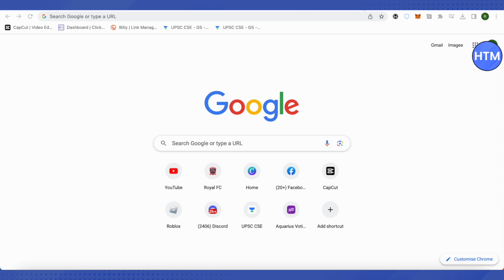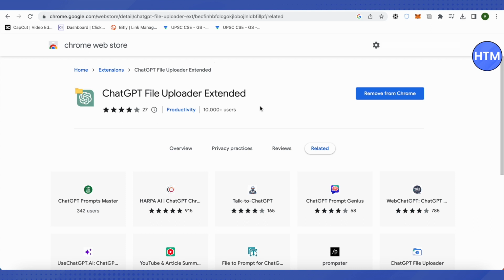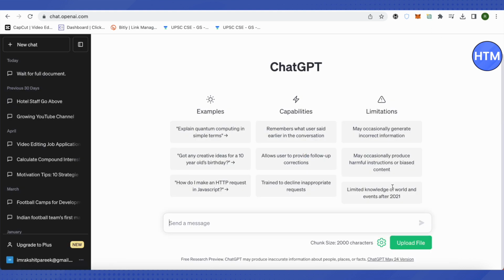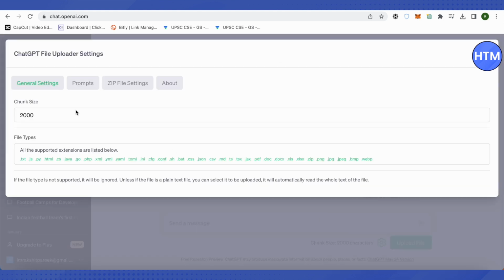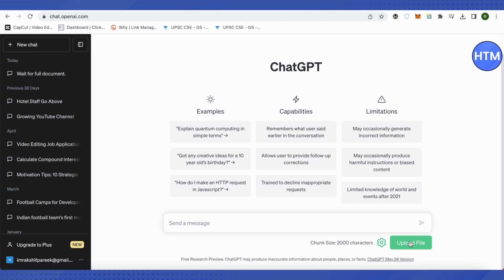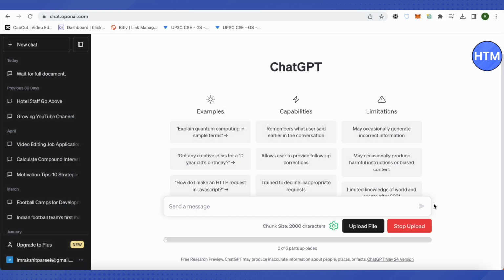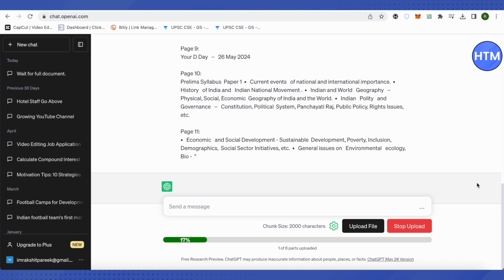How To Upload Files To ChatGPT (2026) Easy Method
How To Upload Files To ChatGPT